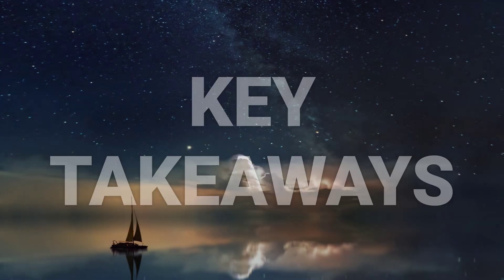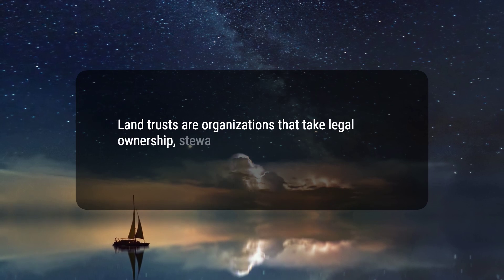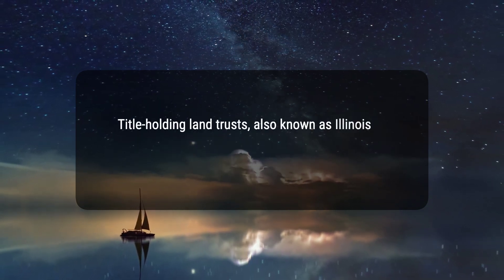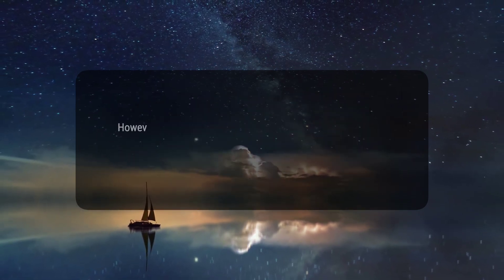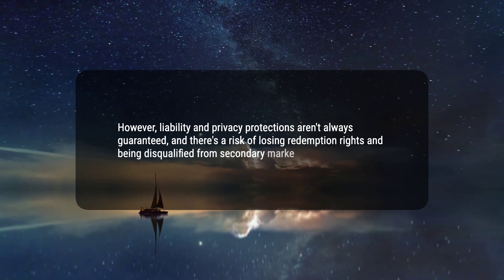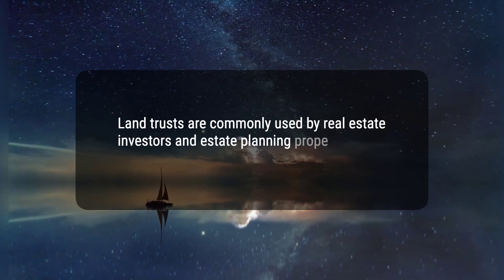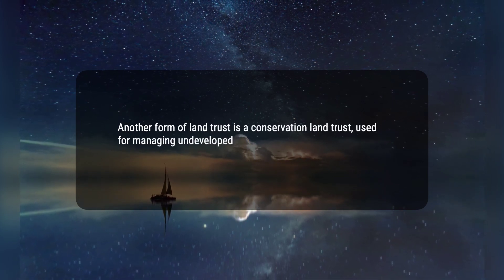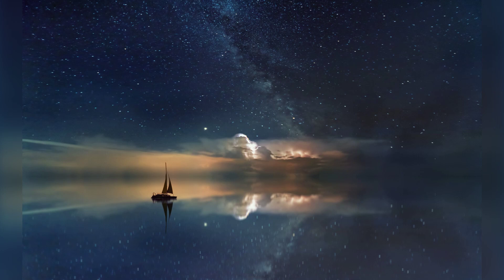Land Trust: What It Is, How It Works, Types, and Examples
Land trusts are legal entities that take ownership or authority over property at the request of the owner. There are two key types—title-holding and conservation land trusts—each with its own advantages and disadvantages. Land trusts are commonly used for real estate investment and estate planning purposes, and are important for managing undeveloped land for conservation.
8bc0